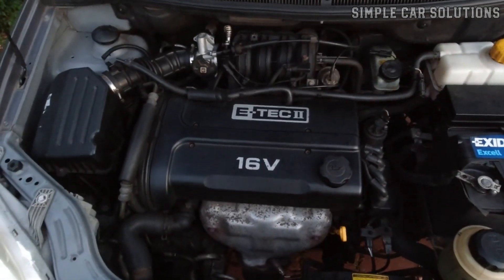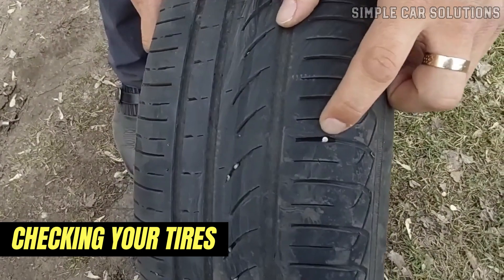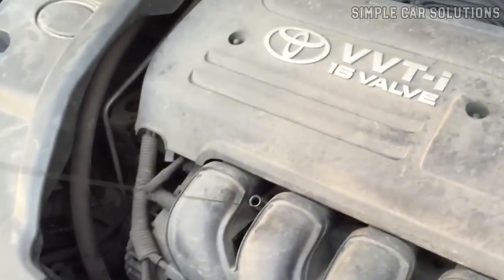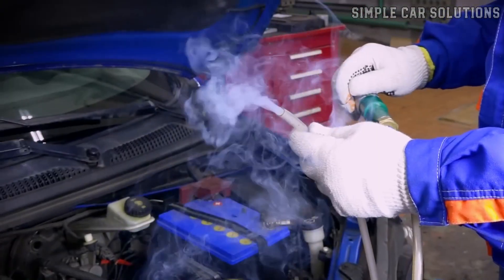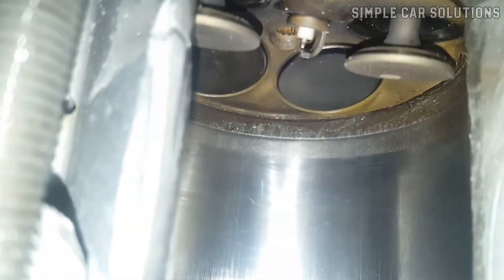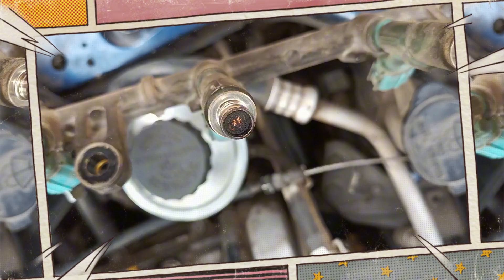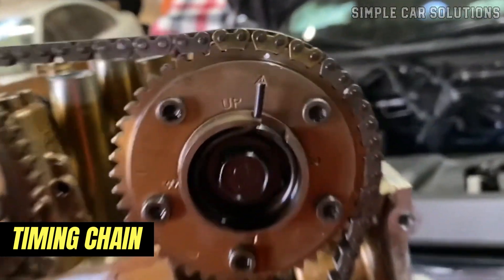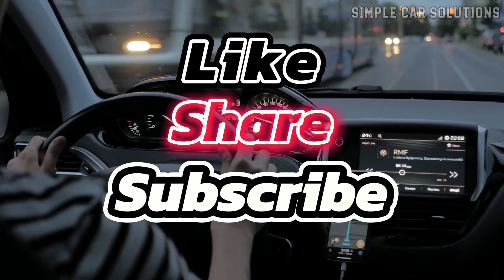Ticking Sound in Engine EXPOSED. What's Causing It? Engine Ticking Noise. What is The Reason?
Ticking sound in the engine while accelerating and idling. What is the reason? Engine ticking noise. What's Hiding Behind the Annoying Engine Ticking Noise? Expert Reveals The Reason in this video.

Introduction:

If you notice a ticking noise coming from your engine while it’s idling, accelerating, or driving down the road, I’d like to walk you through some potential causes and how you can pinpoint where the noise is coming from...

Timecodes:

00:00 - Current Issue
00:13 - Ticking Sound Increase?
00:48 - Checking Your Tires
01:27 - Low Engine Oil
01:41 - Low Oil Pressure
02:06 - Exhaust Leak
02:52 - CV Axle
03:13 - Valve Train
03:47 - Bad Fuel Injector
04:17 - Purge Valve
04:44 - Timing Chain
05:19 - Like, Comment, Subscribe